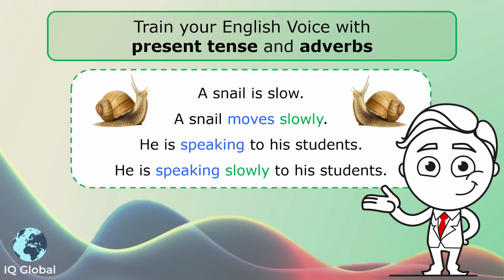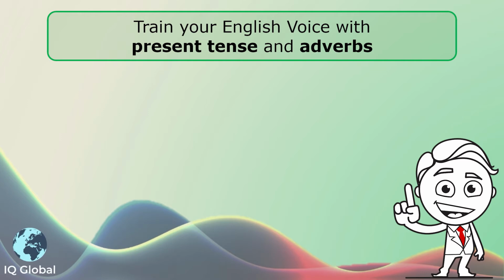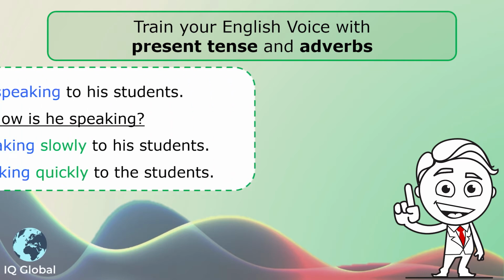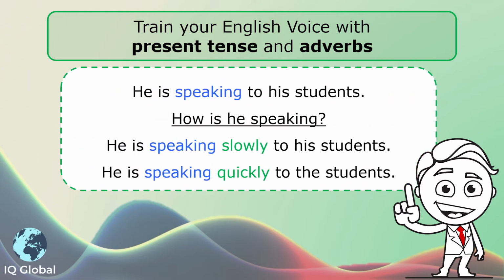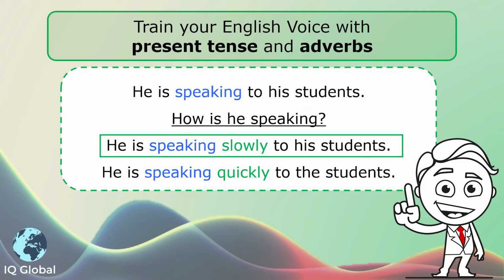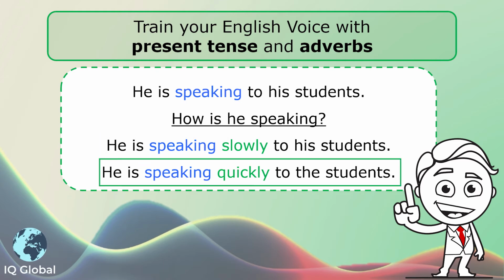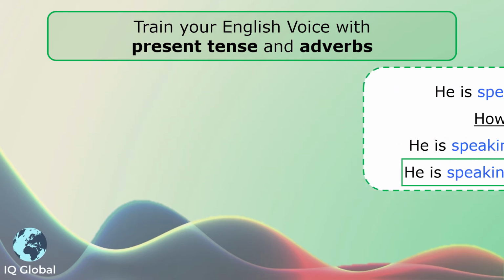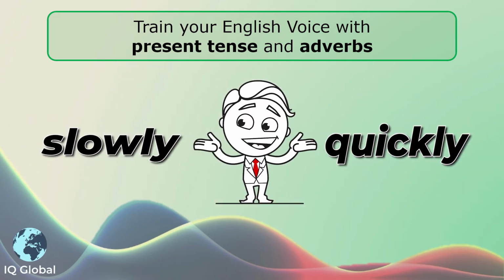Present Simple and Adverbs | Beginner Grammar | A2 Level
What are adverbs and how do we use them? In this video, you will learn how to use the present simple tense and adverbs (adverbs of manner). Adverbs of manner tell us how something happens and is usually placed after the verb or object. To understand this better, watch this simple explainer video to learn this English grammar, for A2 level.

⏲️TIMECODES⏲️
0:00 - Intro
0:15 - What is the present tense, verbs and adverbs?
0:40 - Examples using with the present tense and adverbs
1:59 - Examples of opposite adverbs (of manner)
2:27 - Examples of opposite adverbs (of manner) in sentences
3:52 - Thank you for watching!